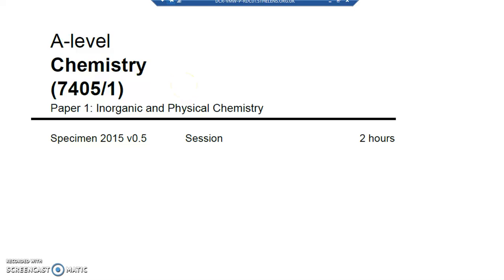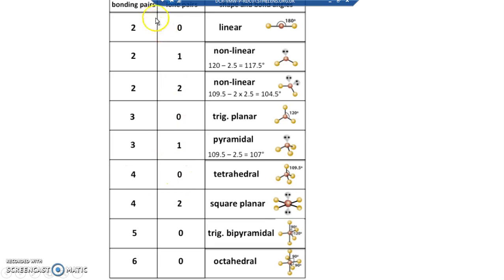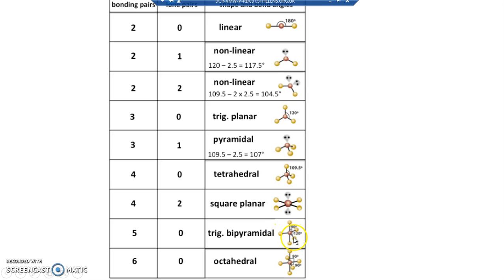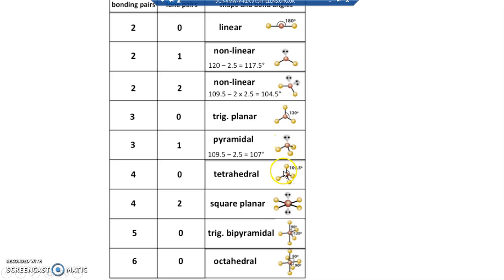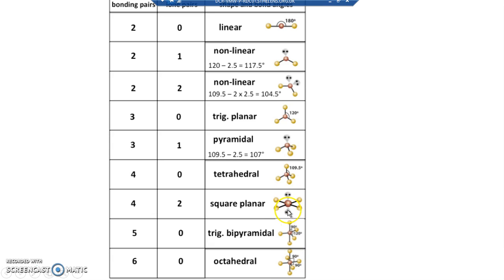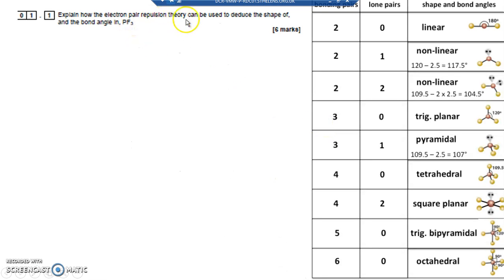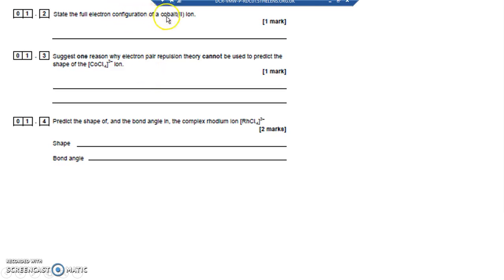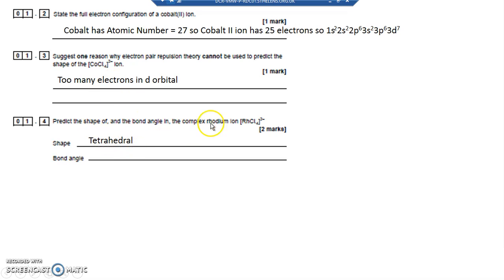A2 Paper 1 Specimen 0 5 Q1